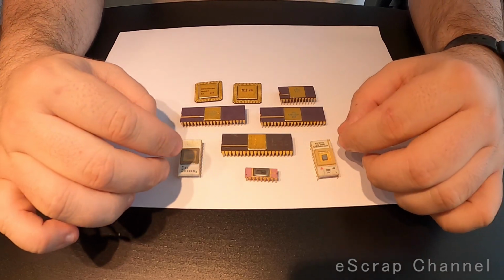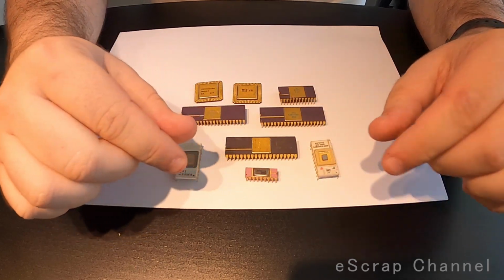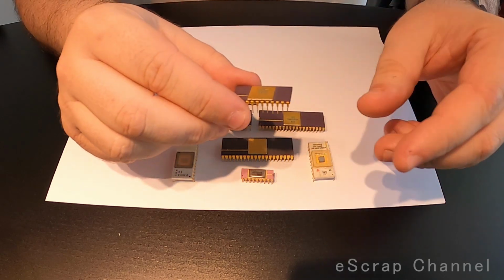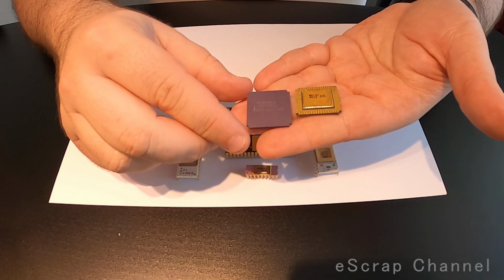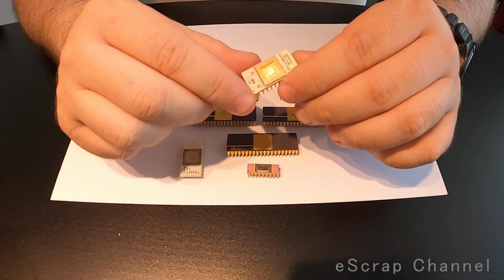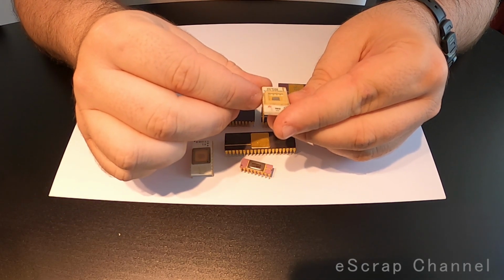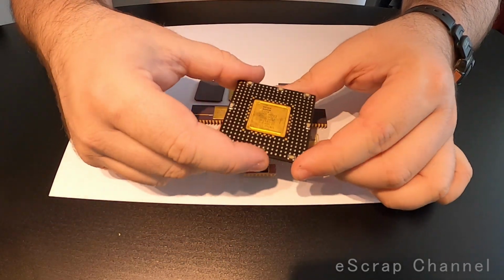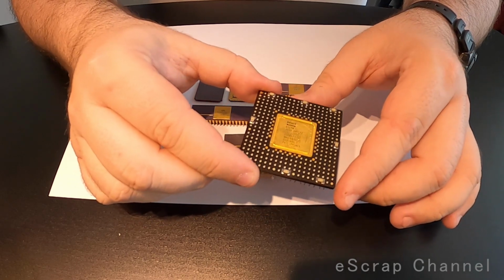Vintage CPUs saved from scrapyard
Old CPUs and EPROMs saved from scrapyard to my personal ceramic CPUs and chips collection.